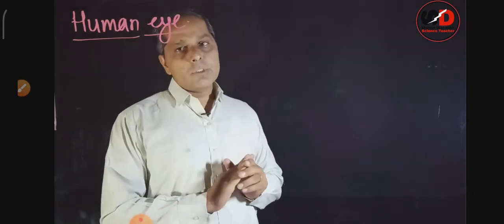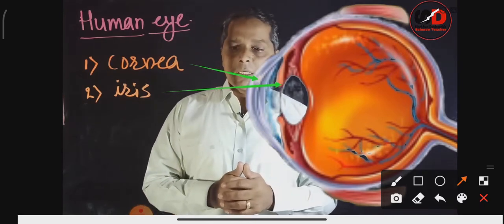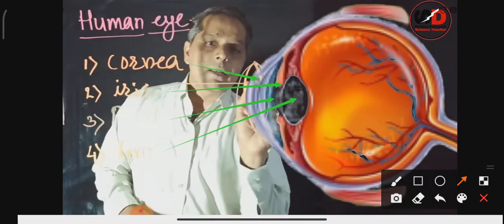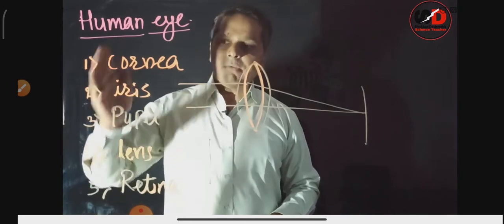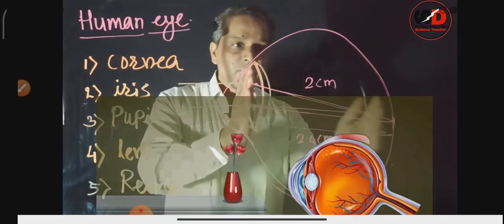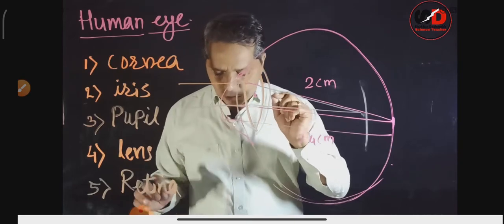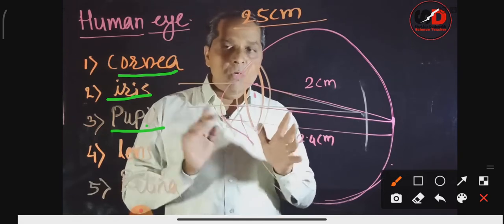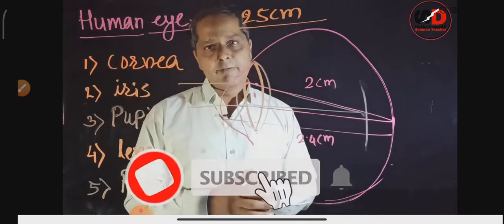Lenses part 5 Std.10 Human eye and working of its lens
माणिक स्मारक आर्य विद्यालय हिंगोली Lenses part 4 Std.10 Human eye and working of its lens